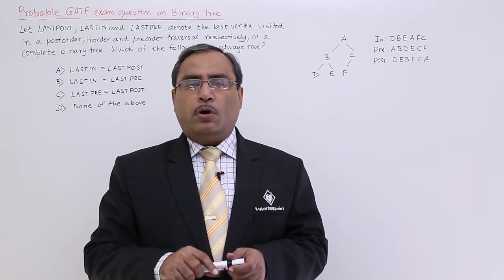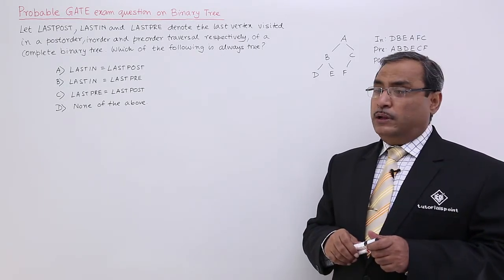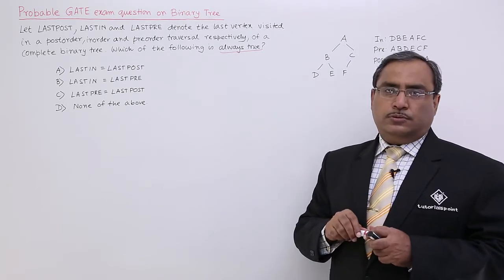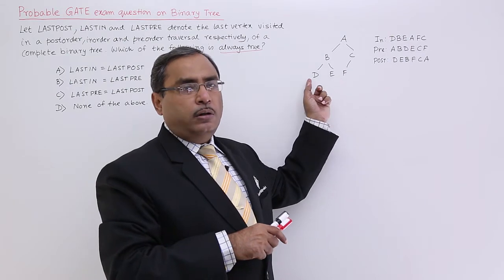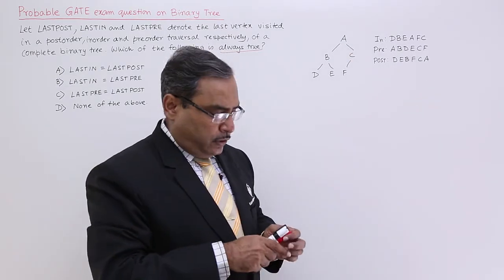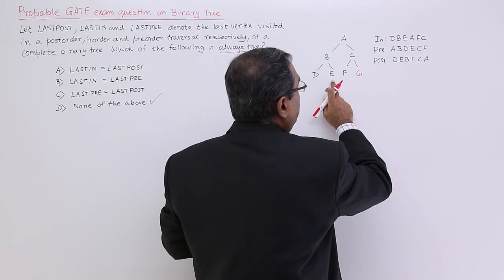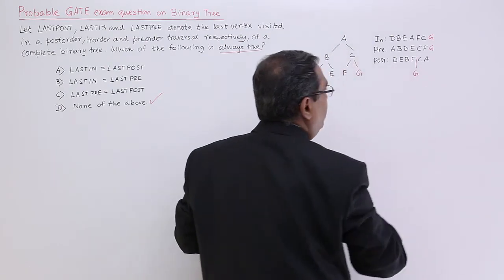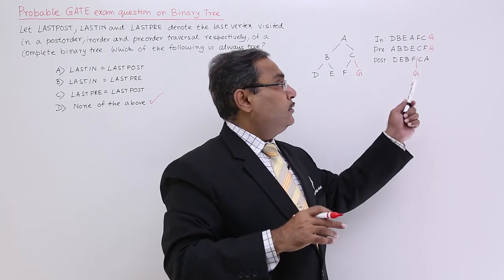Binary Tree GATE Exercise